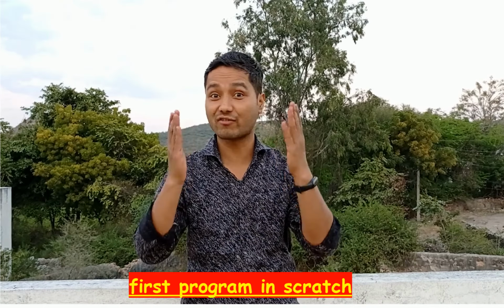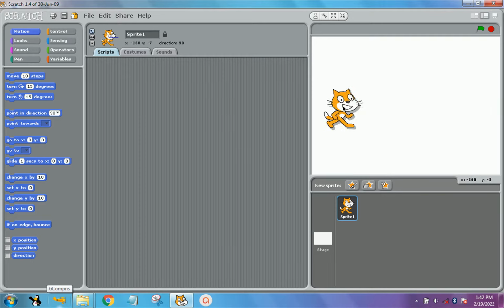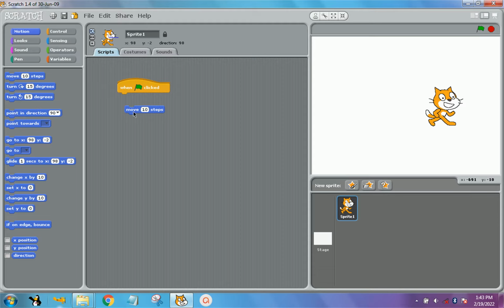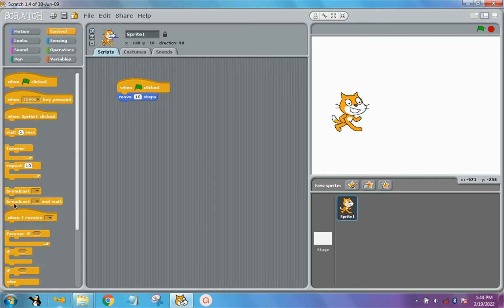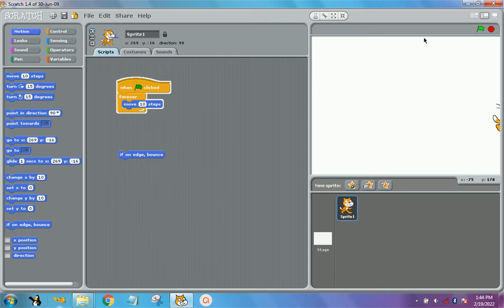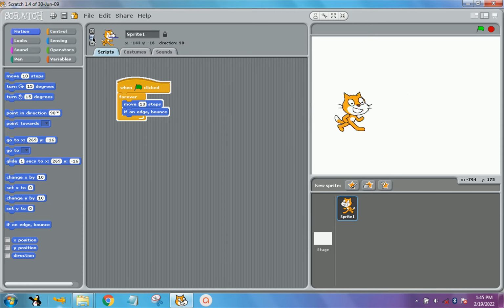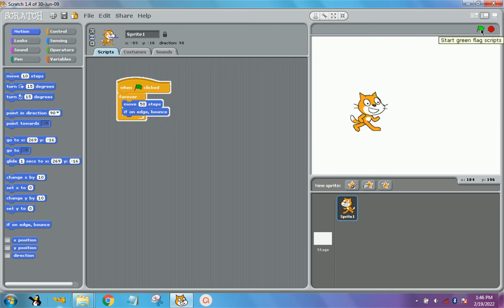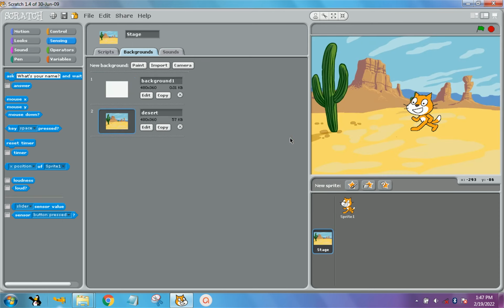scratch tutorial 1:first program in scratch#scratch program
In this video, We are going to make a first program in Scratch software.
Title: Moving a sprite

My channel name is Computer Masti with Ganga
coding, programming ,kids coding software scratch

scratch programming#games in scratch#coding classes for kids#programming language for kids#computer coding for kids#coding for children#first program in scratch#simple program in scratch#introduction to scratch#computer masti